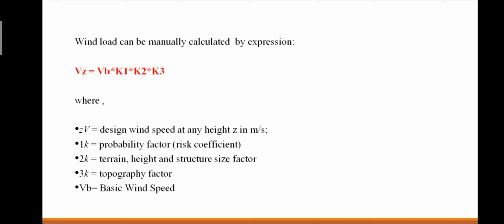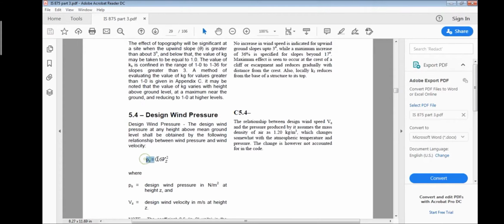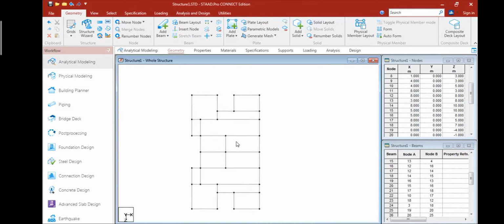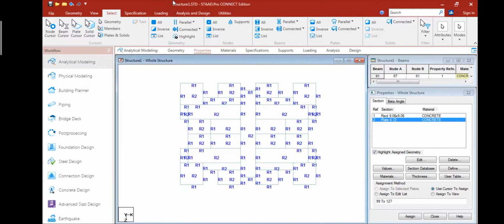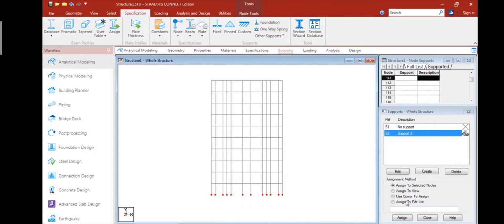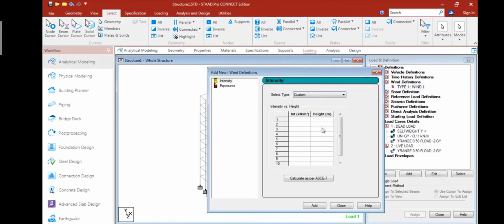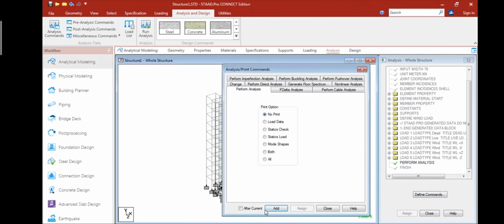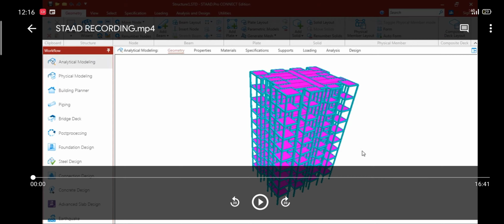Applying Wind Load In Structure